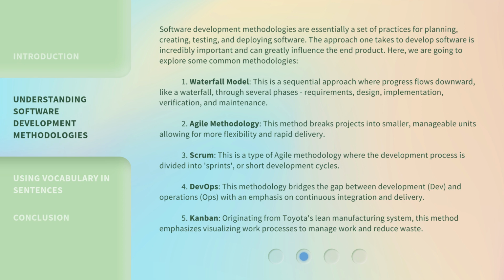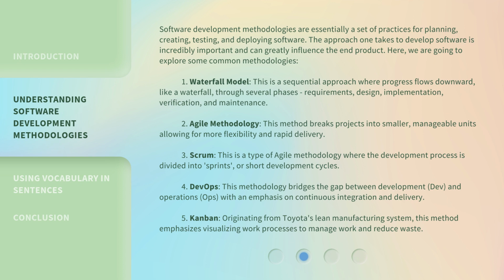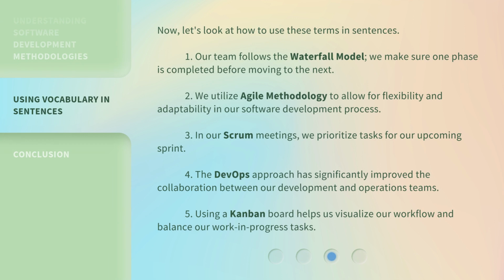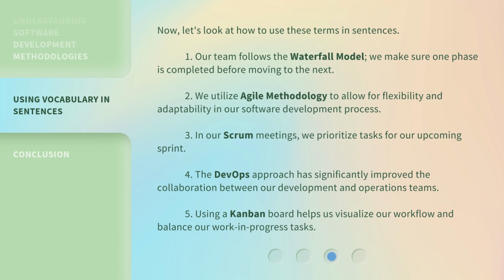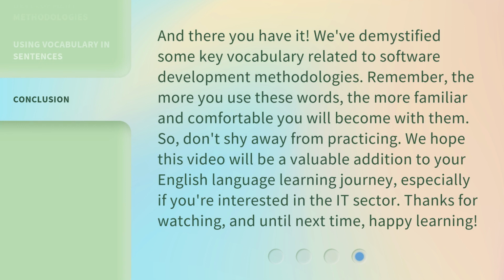Boost Your IT Vocabulary: Unraveling Software Development Methodologies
Boost Your IT Vocabulary: Unraveling Software Development Methodologies • Dive into the world of Information Technology and explore the key terms and meanings of Software Development Methodologies. Learn how these methodologies can greatly influence the end product and how to use them in professional settings.

00:00 • Introduction - Boost Your IT Vocabulary: Unraveling Software Development Methodologies
00:37 • Understanding Software Development Methodologies
02:03 • Using Vocabulary in Sentences